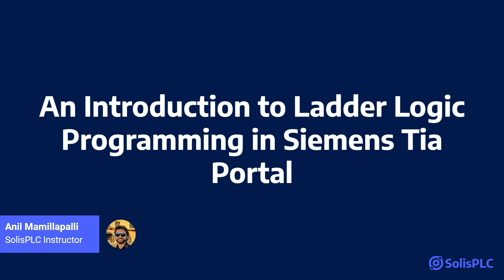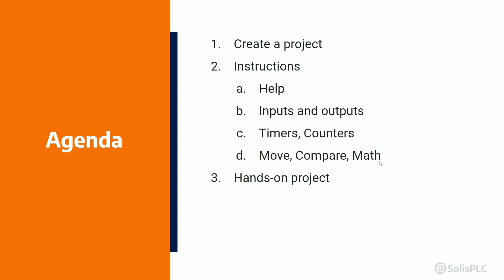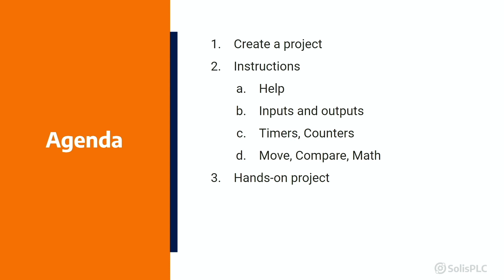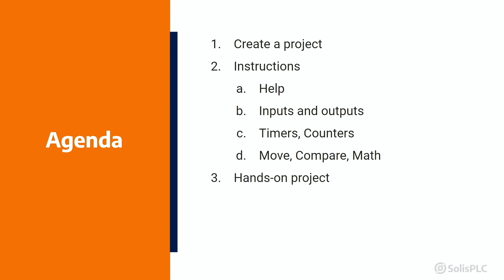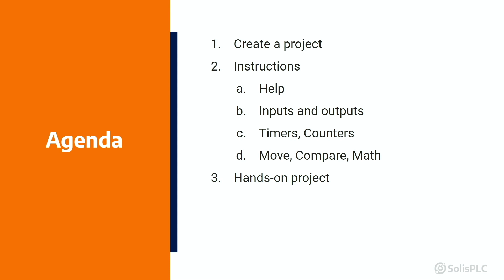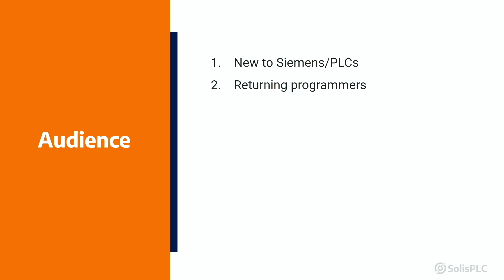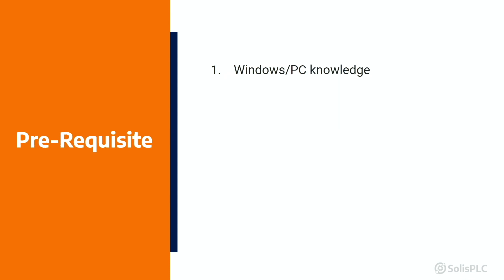Introduction to Ladder Logic Programming in Siemens TIA Portal | SolisPLC Course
In this course, we will cover Siemens ladder logic instructions from the basic instructions such as contacts and coils to counters, timers, and mathematical instructions.

By the end of the course, you will be familiar with the TIA Portal programming environment, have a complete understanding of basic Siemens ladder logic instructions, and have the ability to use these instructions to program simple process applications.

To follow this course, it is helpful to have a basic understanding of various industrial components such as devices, discrete and analog sensors, and actuators.

This Siemens introductory PLC programming course is good for anyone getting into industrial automation or those looking for a refresher.